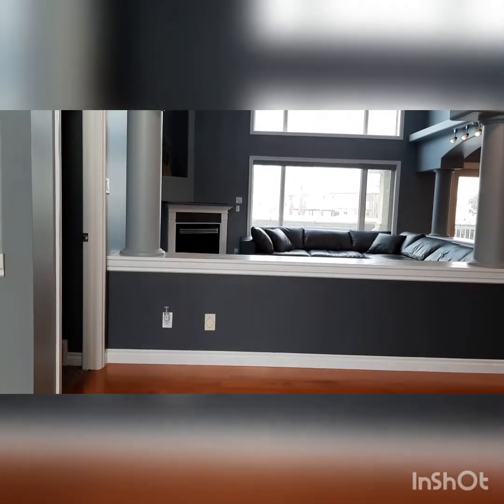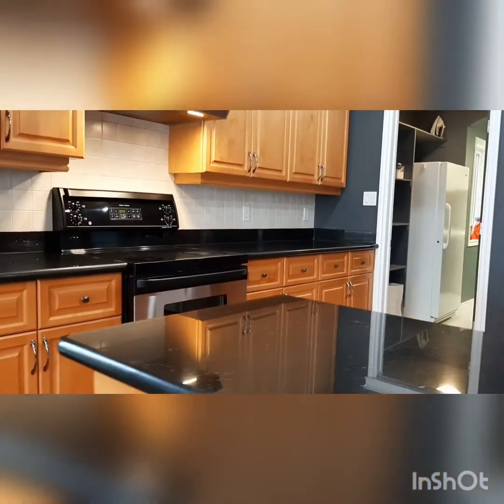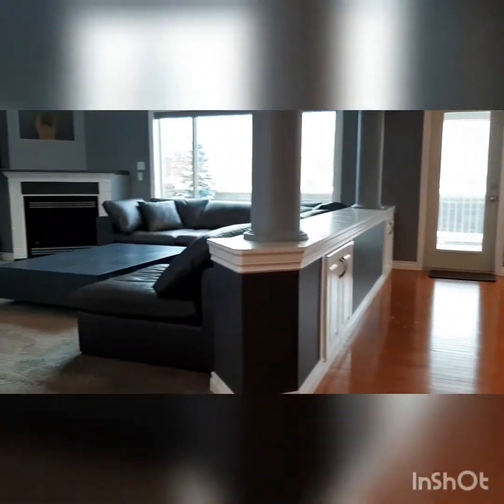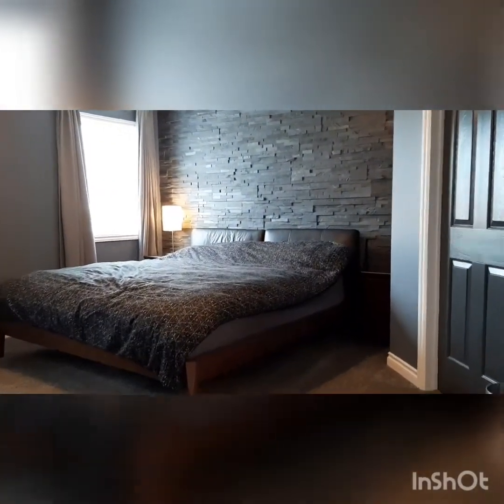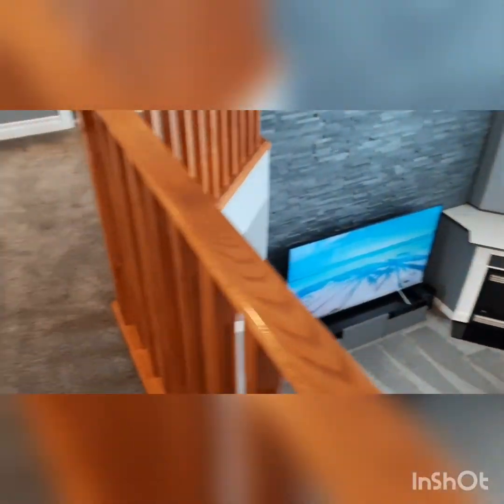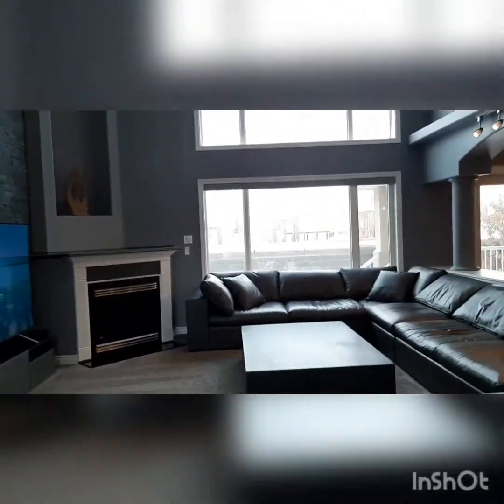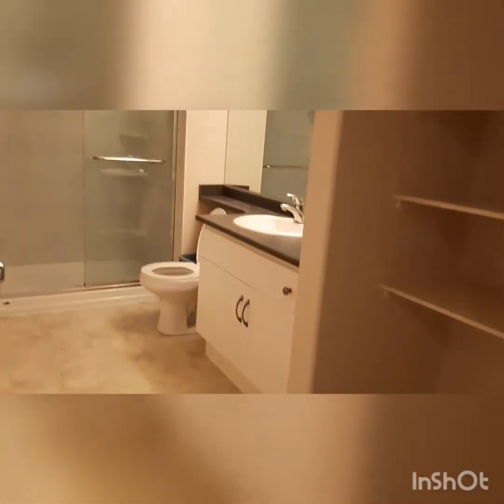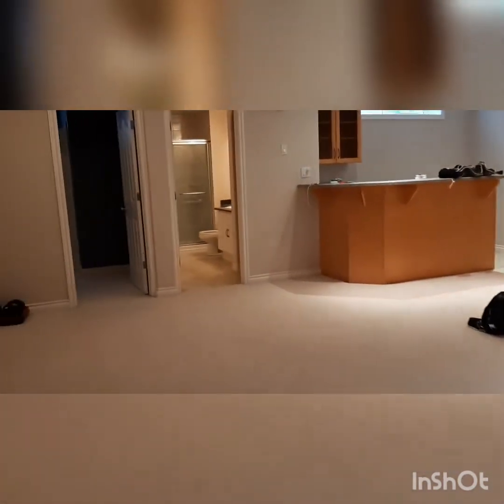Terwilliger Gardens Executive Home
Welcome to Sought After Terwilleger Gardens where this Immaculate Executive home with TRIPLE, oversized attached garage(34'x24').  This custom built home in boasts 6 bedrooms, 1 den, 3.5 baths, great room with 17' ceiling; a open concept kitchen with tons of maple cabinets, upgraded stainless appliances, laundry, mud room etc.; den/dining room/office w/ a French door, and a MAIN FLOOR Bedroom. Upgrades include recently as all new paint, carpets on the main & second floors, new natural stone/wood feature walls, & new granite countertops throughout the whole home.  Other highlights include quality craftsmanship, central AC, VAC, surround speaker systems, basement fully finished with 9 ft high ceilings, a huge recreation area, a bar and 2 additional bedrooms.  The home is located in heart of Riverbend, close to Terwillegar Rec Centre, shopping centers & easy access to Anthony Henday & Whitemud Drive.  Such an impressive home, come and you won't miss it out !!